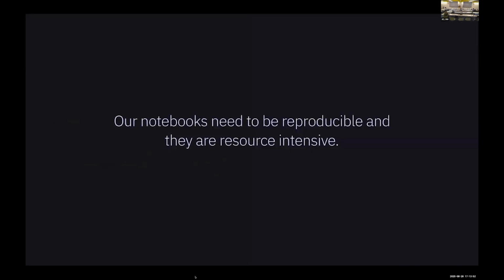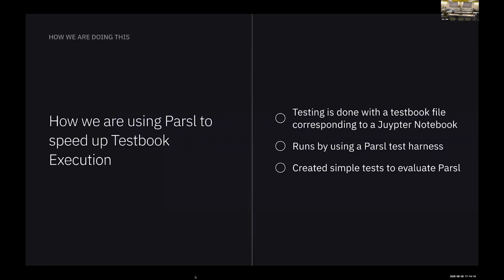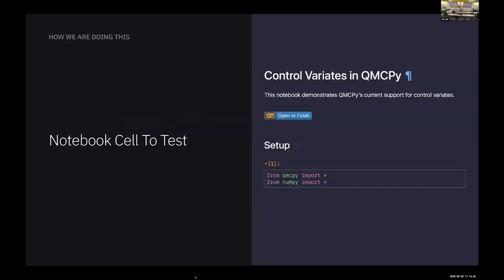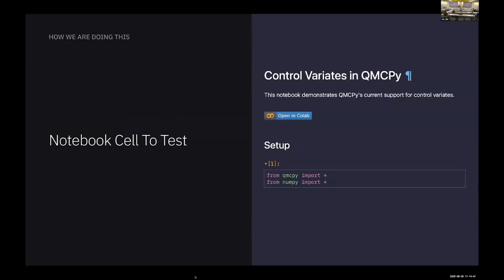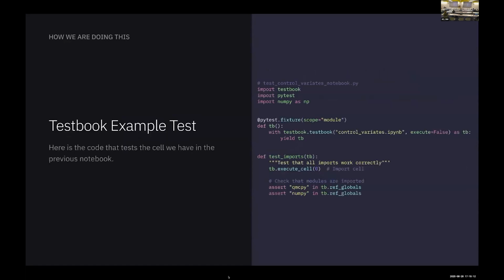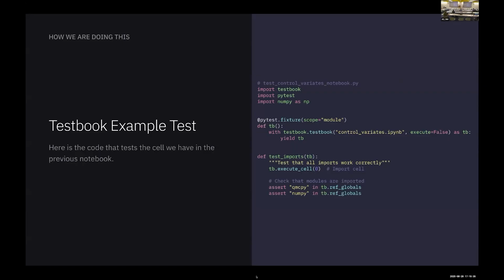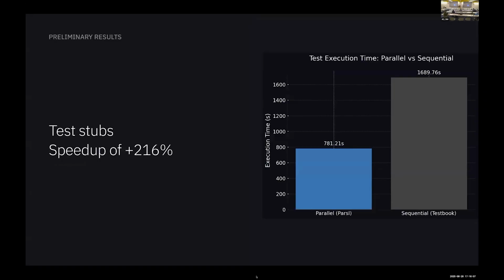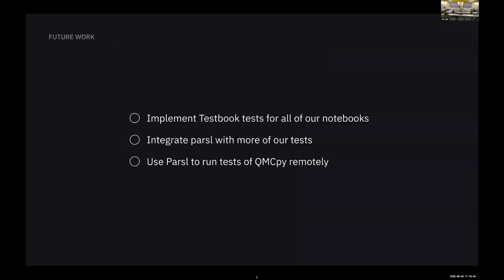Accelerating QMCPy Notebook Tests with Parsl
Overview: This presentation examines the use of Parsl to accelerate the testbook framework for unit testing Jupyter notebooks in QMCPy. The notebooks are computationally expensive since they demonstrate real-world applications with this library. This task lends itself to Parsl since each demo is an independent Jupyter Notebook. The talk will address practical integration considerations and benefits. We will illustrate the speedup of sequential and Parsl‑accelerated unit test execution, showing achievable speed improvements. This is joint work with Sou-Cheng Choi and the QMCPy development team.